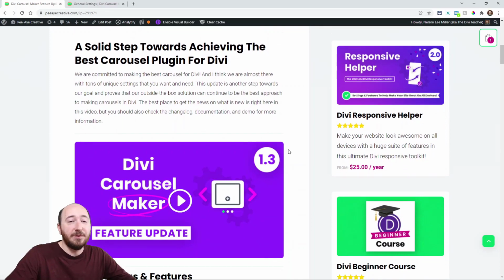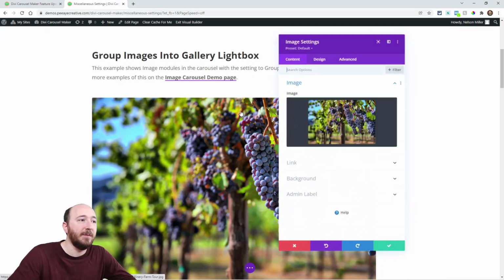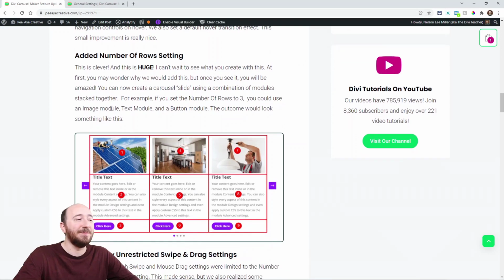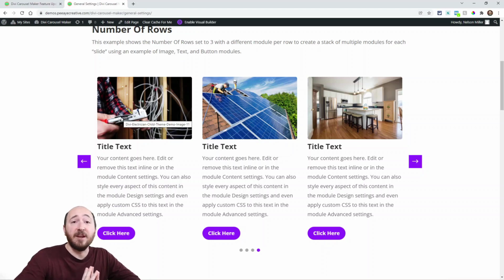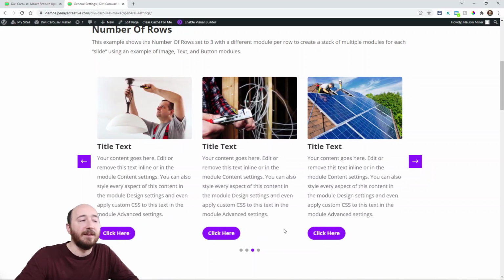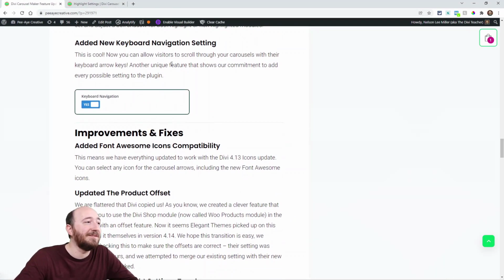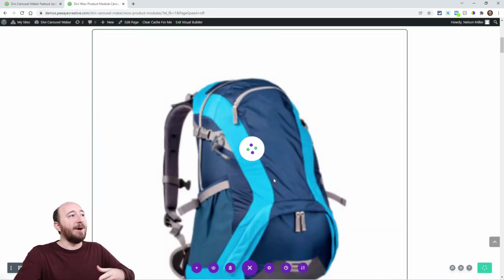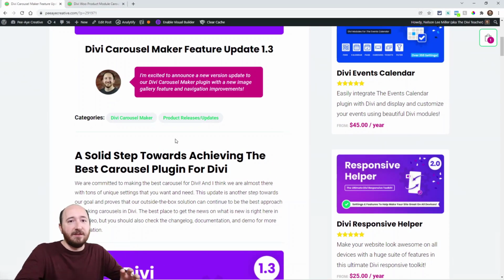Divi Carousel Maker Plugin Feature Update 1.3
I'm excited to announce a new version update to our Divi Carousel Maker plugin with a new image gallery feature and navigation improvements!

We are committed to making the best carousel for Divi! And I think we are almost there with tons of unique settings that you want and need. This update is another step towards our goal and proves that our outside-the-box solution can continue to be the best approach to making carousels in Divi. The best place to get the news on what is new is right here in this video, but you should also check the changelog, documentation, and demo for more information.